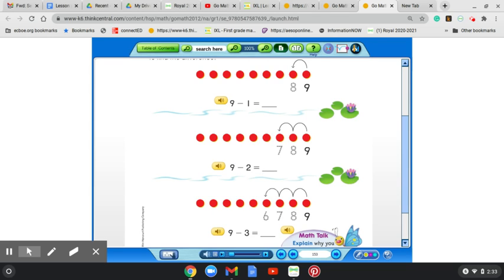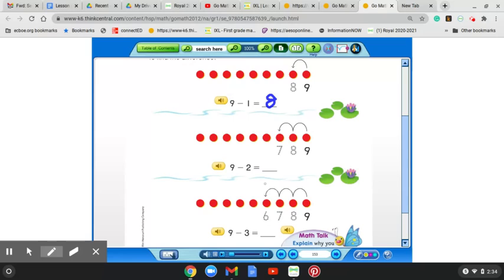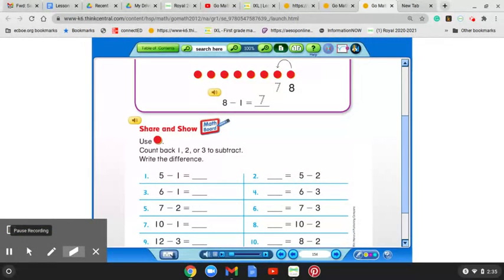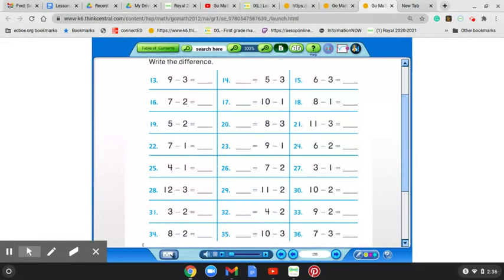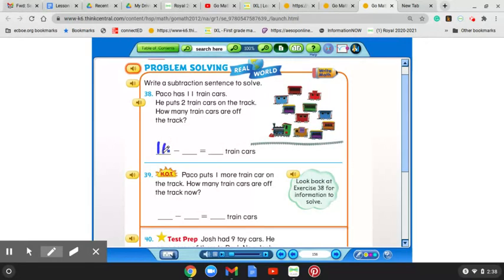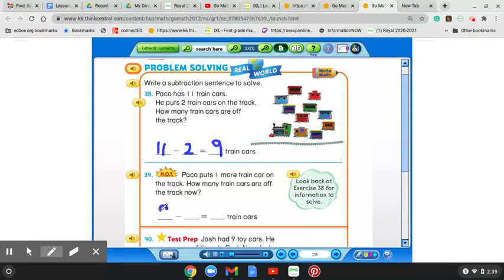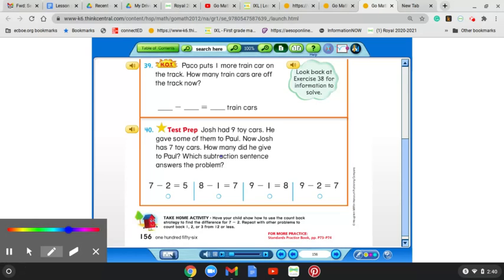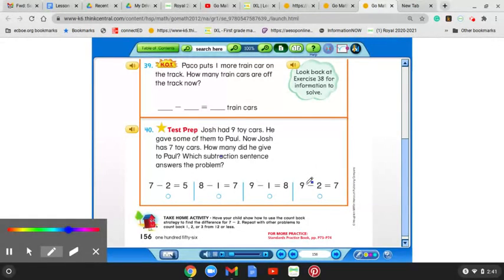Go math chapter 4.1